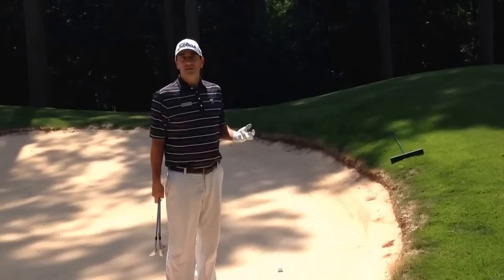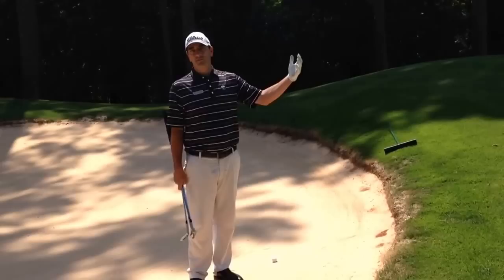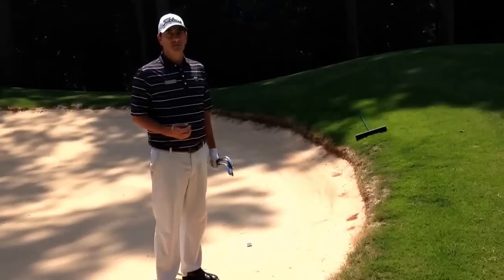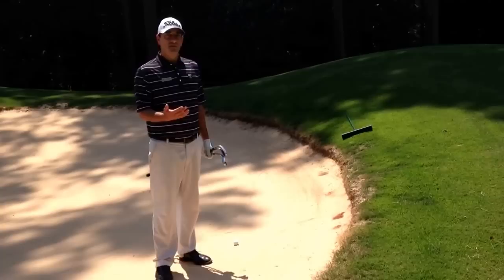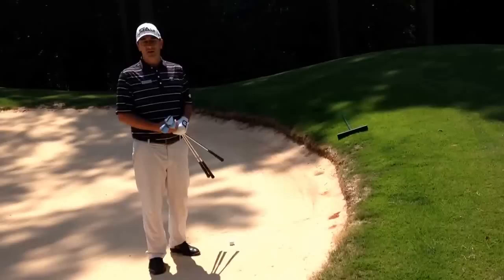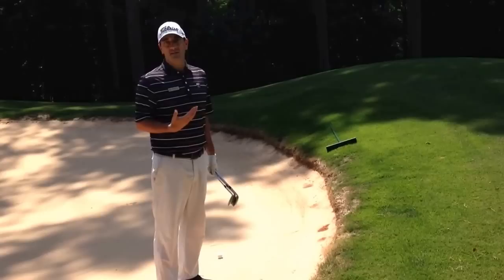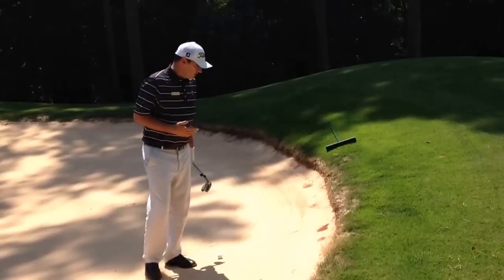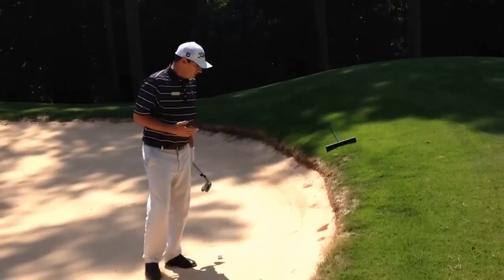Devils Ridge Video Tip from the Pro: Long Range Greenside Bunker Shots